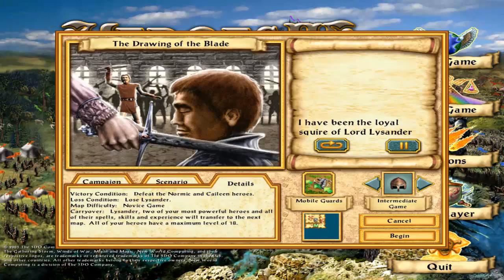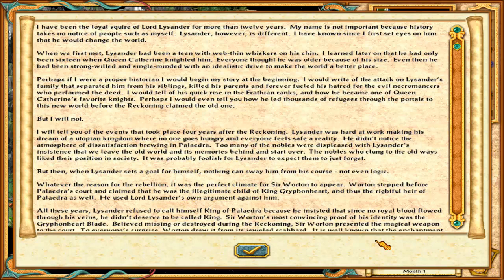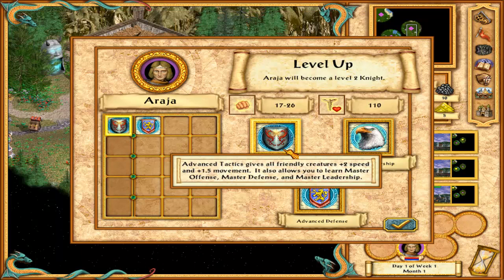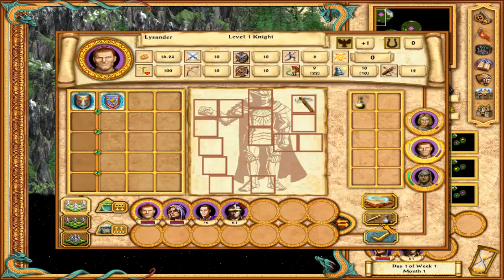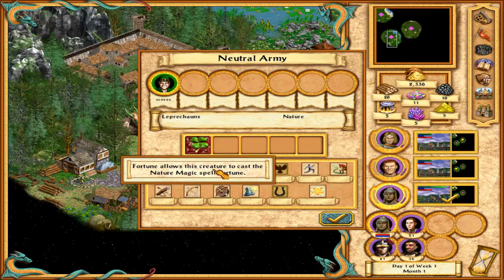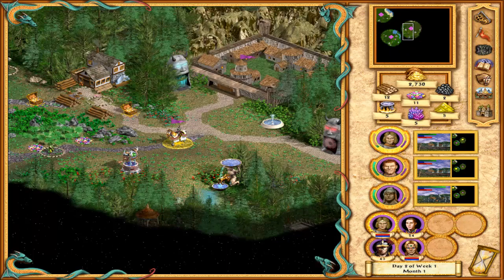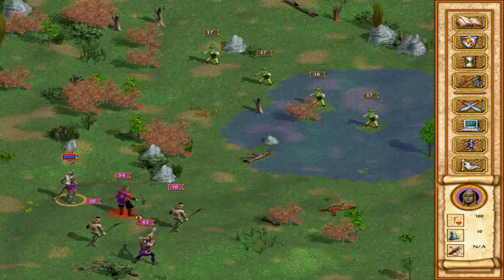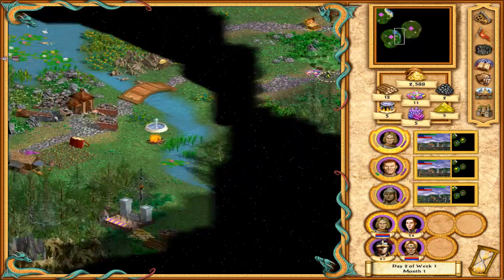LP HoMM 4 (Blind) Pt.1 (Oh Here We Go)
Welcome to Heroes Of Might And Magic 4 my fav HoMM game::) I would say something more cool here in this place of horror but NOPE got nothing! Except I hope you enjoy this and i wish you all the best ::)